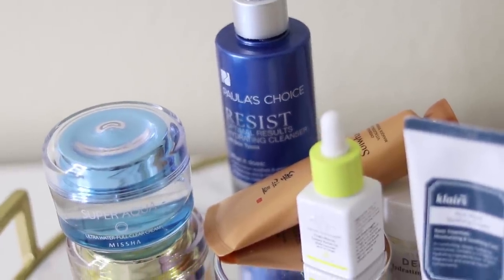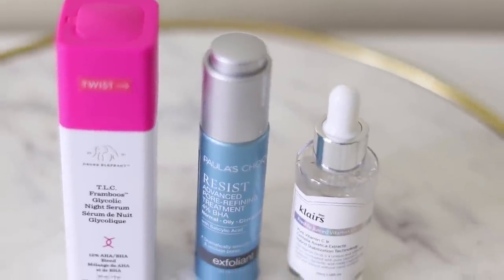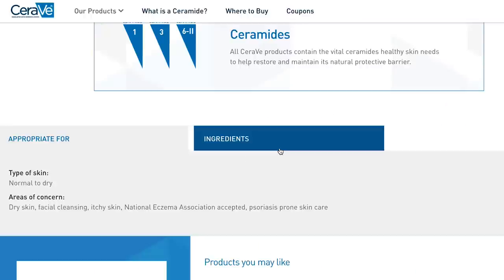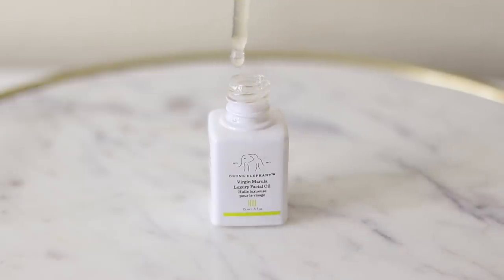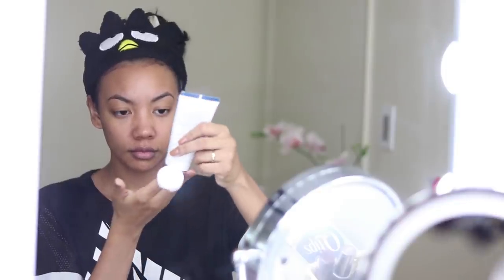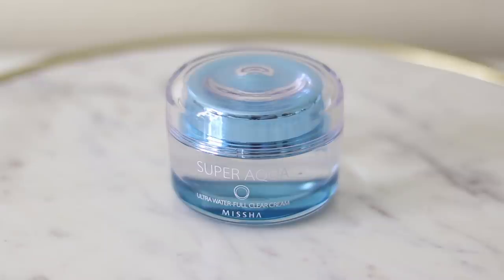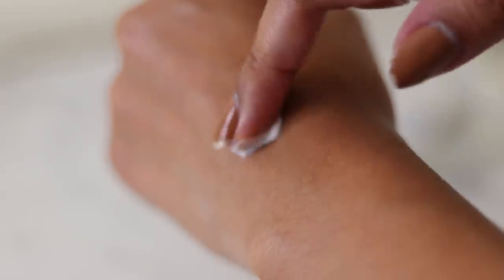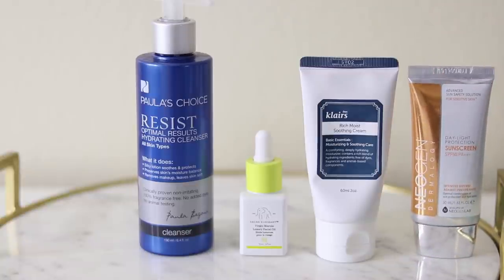How to Repair Your Skin Barrier (Skincare Routine) | Skin Barrier Part 2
Here it is! Part two of my skin barrier series: how to repair your skin barrier including a sample skincare routine & recommended products! As always, all the products mentioned in the video will be linked down below.

PRODUCTS MENTIONED

‣ Link

*the version that is shown in the video is part of a gift set, so it's smaller. Here's the link to that gift set...

🍣 ABOUT
My name is Asia and I'm a Black & Filipino actor and beauty/fashion/lifestyle creator based in Los Angeles.

📚 FAQ'S
‣ I'm American lol
‣ I'm an actor so I like to practice different accents in everyday speech

🎥 DSLR
‣ Canon 80D + kit lens

📷 VLOGGING CAMERA
‣ Canon G7X

🎧 MUSIC
'Night Walk' - nymano x saib